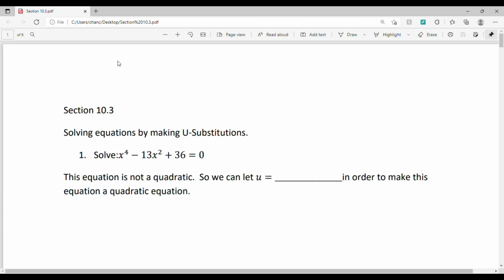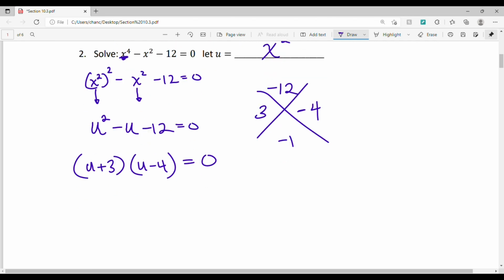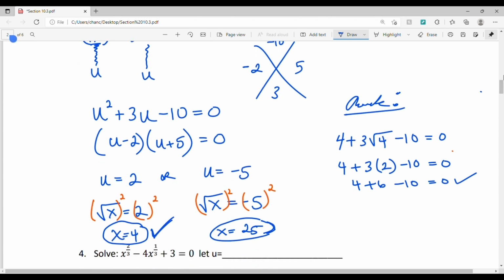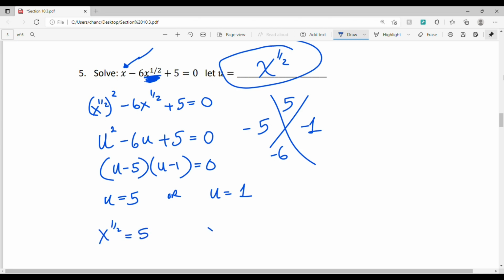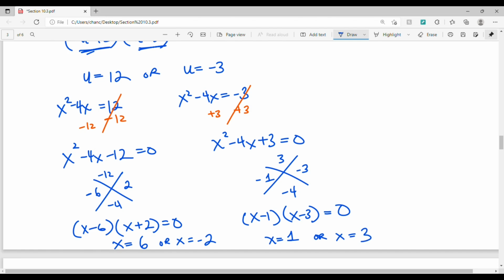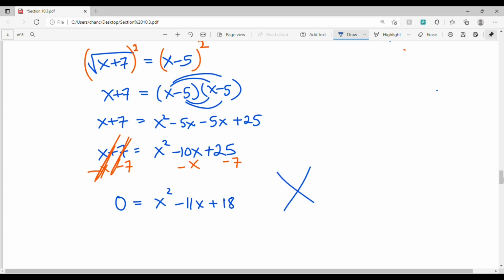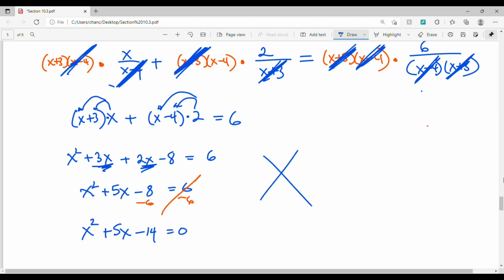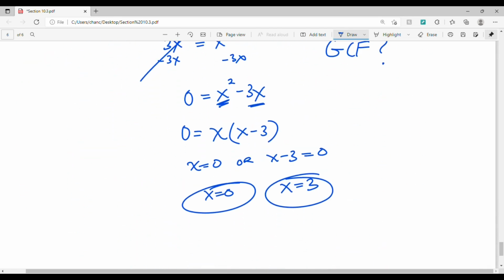Section 10.3 U Substitution!!!!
Let's learn how to do U substitution. We will also learn how to solve radical equations!